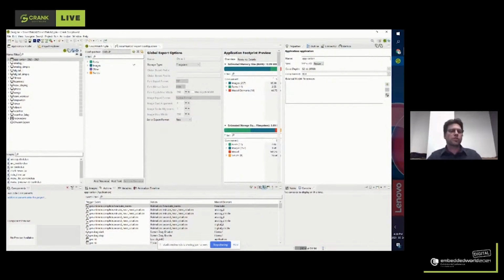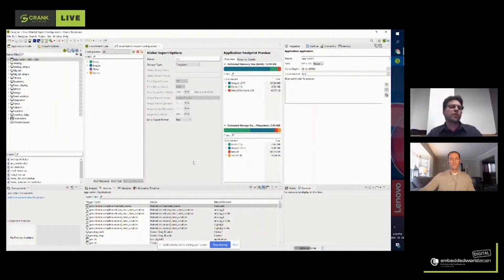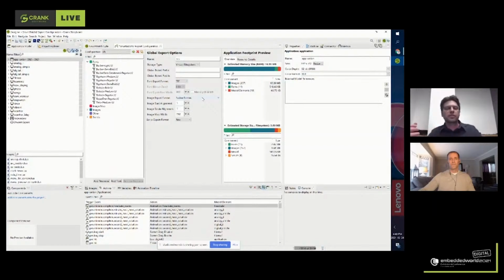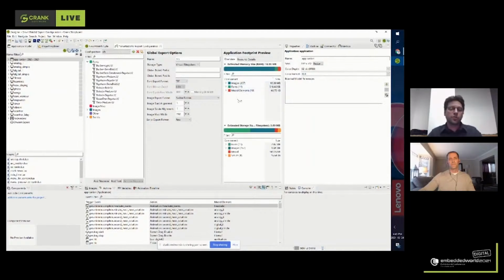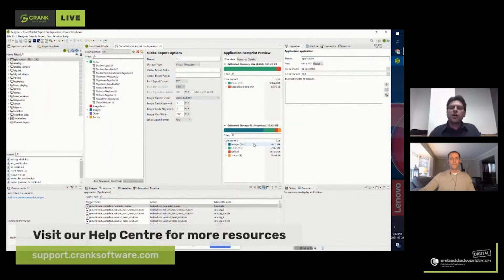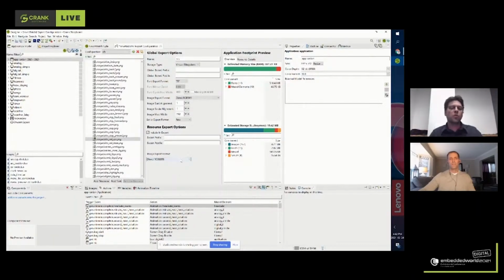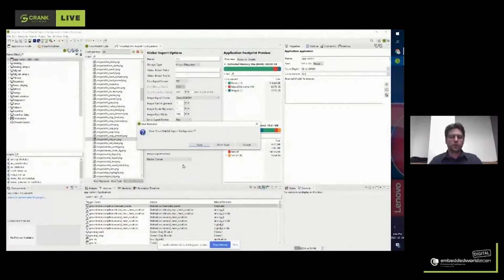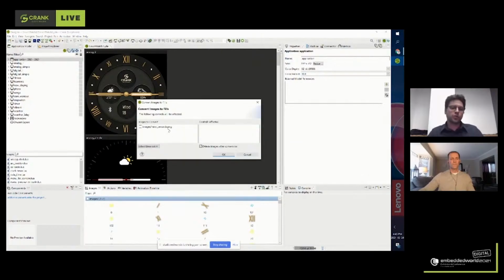Optimize! How to reduce the size of embedded GUI applications for MCUs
Learn how to configure your EmbeddedGUI applications to make the most out of the limited system resources that resource-constrained microcontrollers (MCU) offer, and tips to maximize the memory available.

Rodney Dowdall, Lead Architect for Crank Storyboard walks through:

- Tuning how application resources are pushed to the MCU device using the Storyboard resource export configuration editor
- Saving storage space by selecting to render or pre-render fonts and the number of glyphs to push out for each font
- Performance benefits of using heap memory to store uncompressed image formats
- Maximizing memory usage and performance with direct image draw options such as direct from flash or heap memory
- Seeing how much memory is used by each code type is using performance metrics